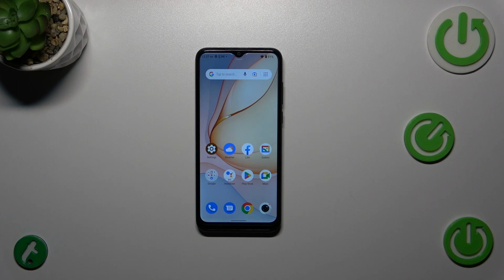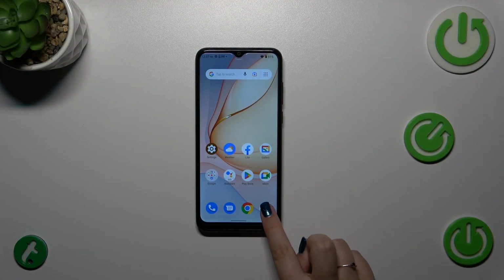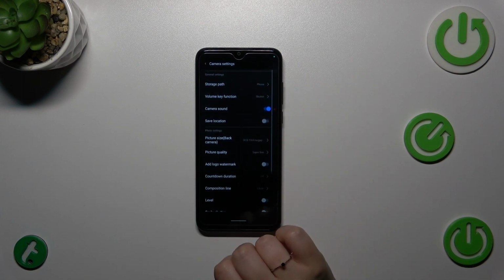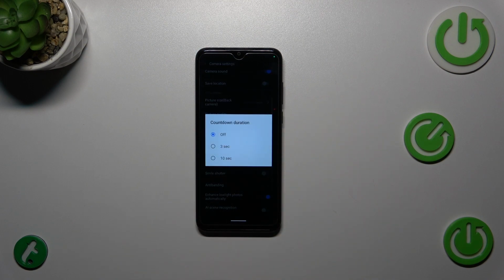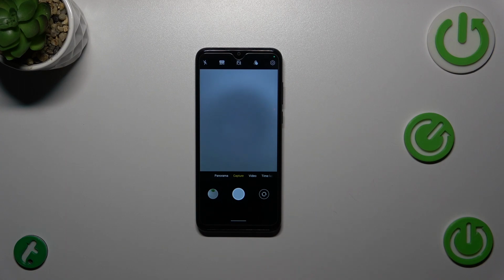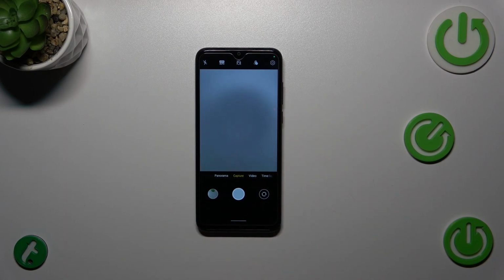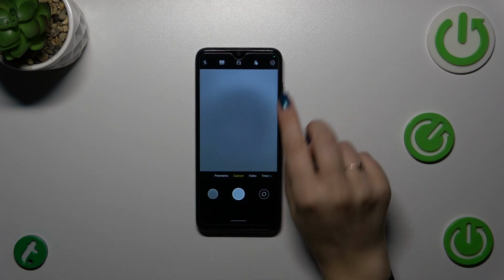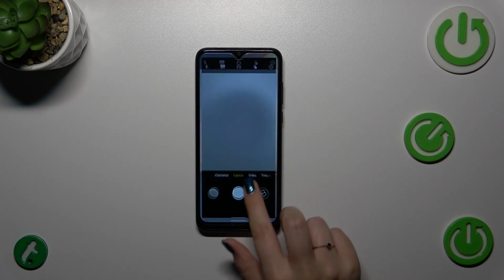How To Change Camera Timer In ZTE Blade A53 +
Take control of your photography with the ZTE Blade A53+ by learning how to change the camera timer settings. Whether you want to capture the perfect group selfie or set up your camera for hands-free shooting, this video tutorial will guide you through the steps to adjust the camera timer settings on your device. Join us as we explore the essential settings to make your photography experience more versatile and convenient.

Why would I want to change the camera timer on my ZTE Blade A53+?
What is a camera timer, and how does it work in photography?
How can I access the camera timer settings on my device?
Are there different timer durations I can choose from, and how do they affect my photos?
Can I use the camera timer for both the rear and front cameras of my device?
What should I do if I encounter difficulties or issues when setting the camera timer?